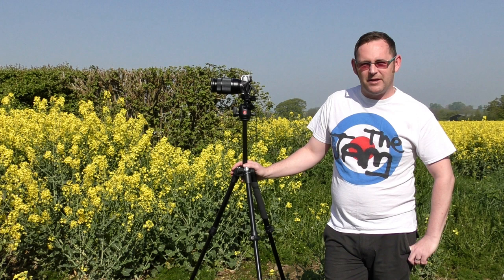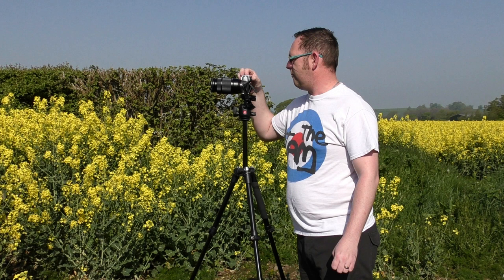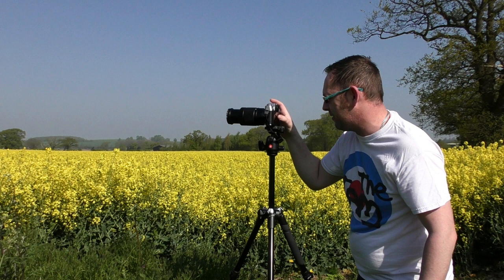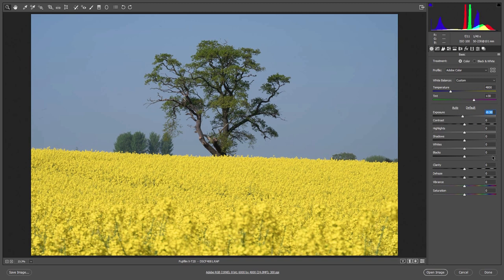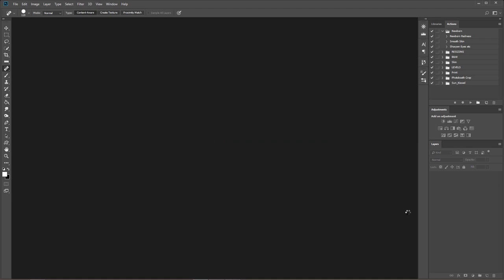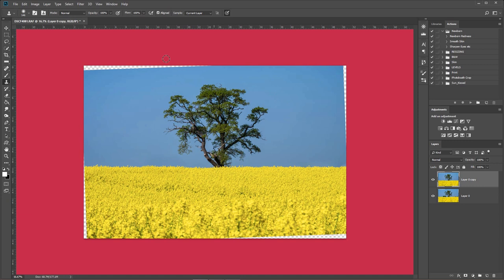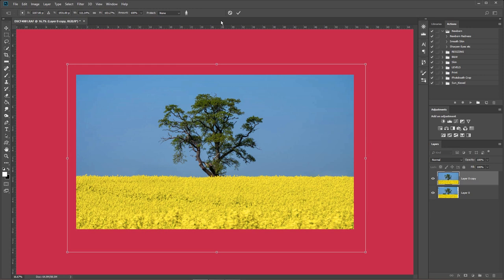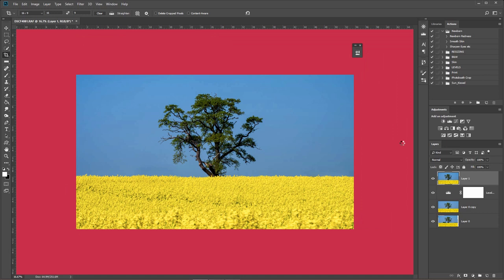Rapeseed Field | Landscape Photography | Stewart Gibbs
In this video from my Landscape Photography series, I headed out to a local Rapeseed / Canola field in Telford Shropshire. I wanted to create a stunning photography with a lone tree in a vast open space sitting against the contrast of a Yellow Field and Blue Sky.

Follow me as I talk you through the process of selecting my image, shooting and editing in Photoshop.

(Kit I used)
Fuji X-t20 with 16-50mm Lens
Fuji XC 50-230mm f4.5-6.7 Lens
Manfrotto Befree Tripod and Ball Head